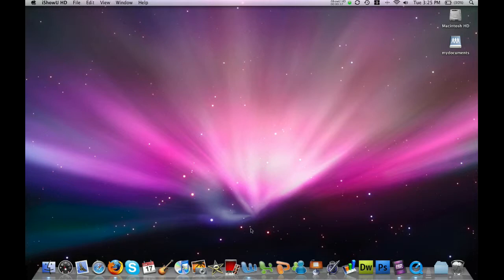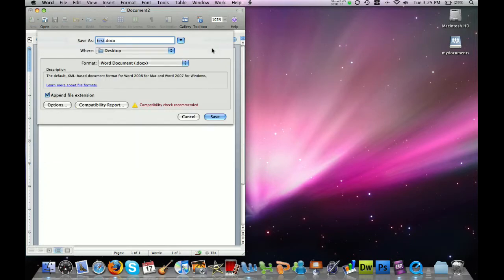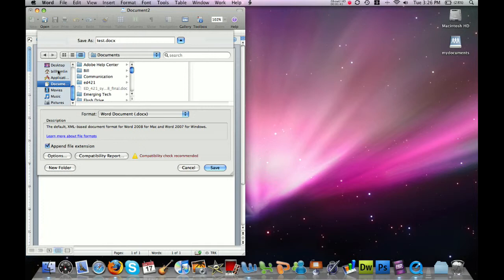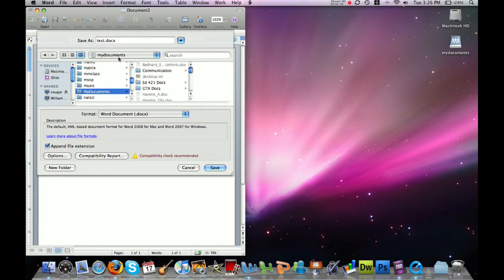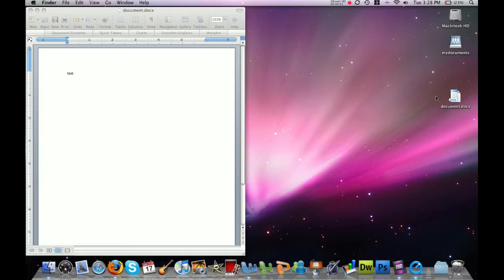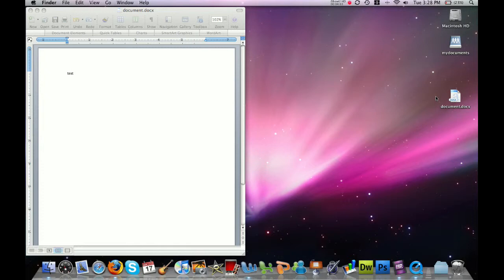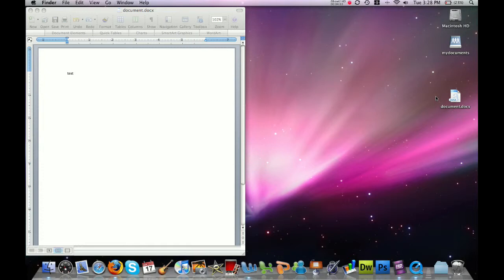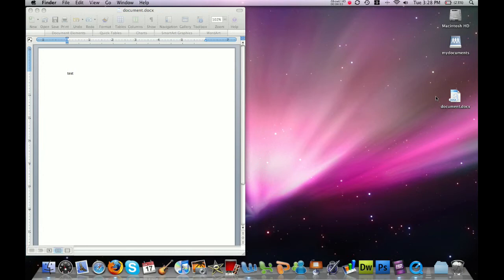Saving Your Work to the WOU Network Drives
In this video I demonstrate the correct way to save your work to the "My Documents" or "Public HTML" network drives when working with a Mac. It is important to follow these steps to ensure that your work is saved properly and is not lost when you log off the computer.